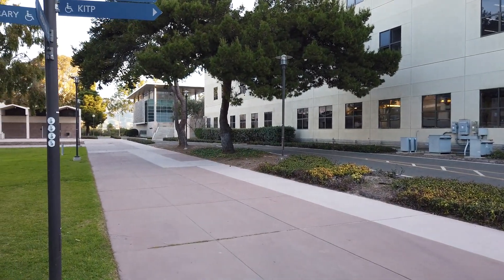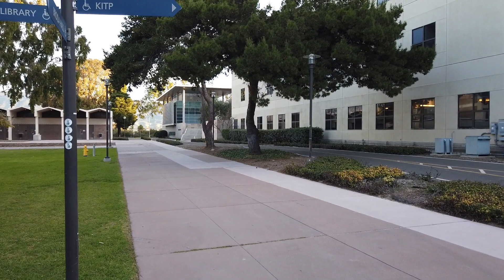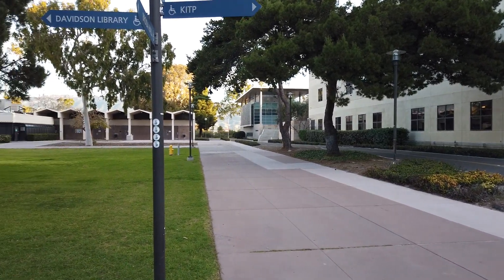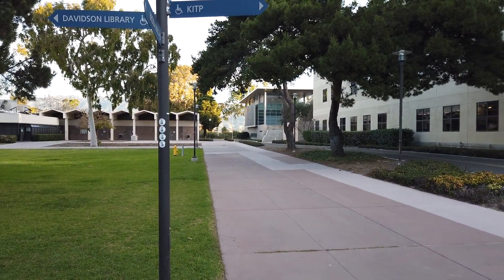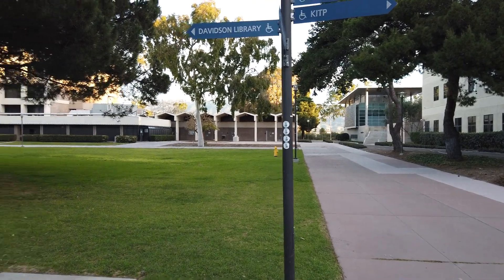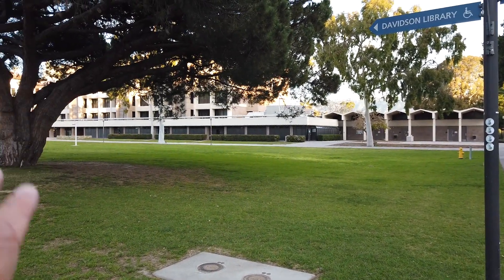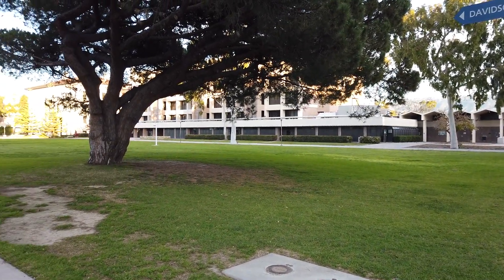UCSB Engineering Physical Sciences